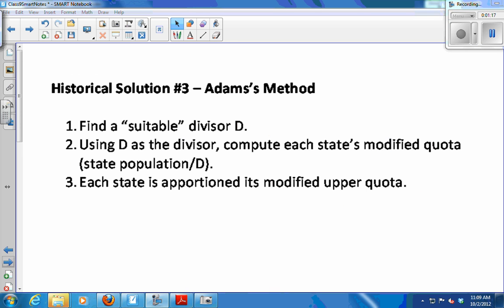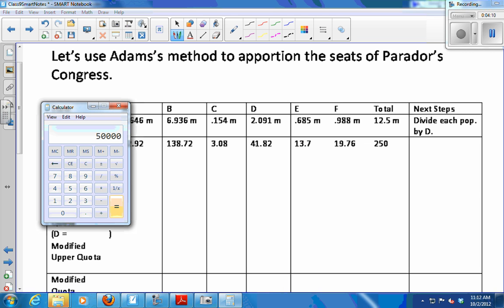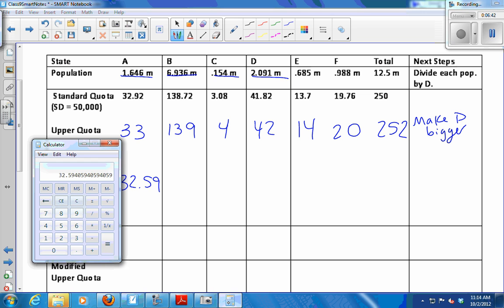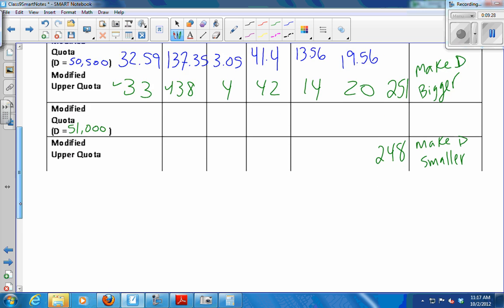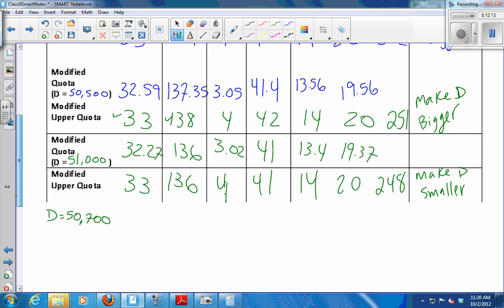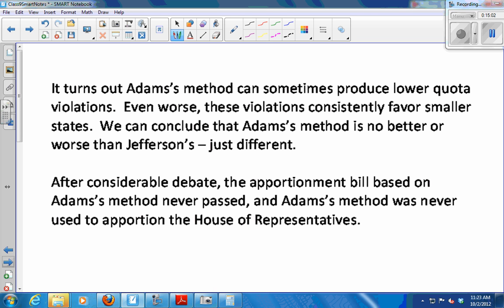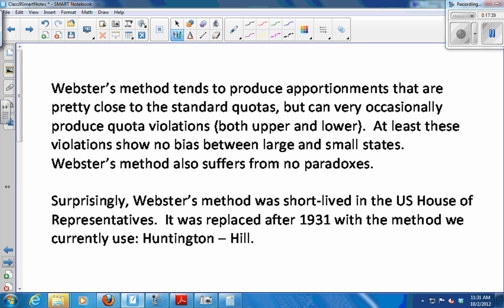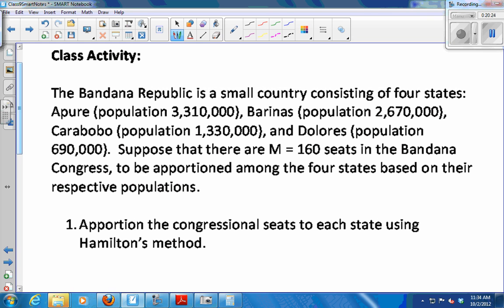MAT 117 4 5 and 4 6 Video Lecture